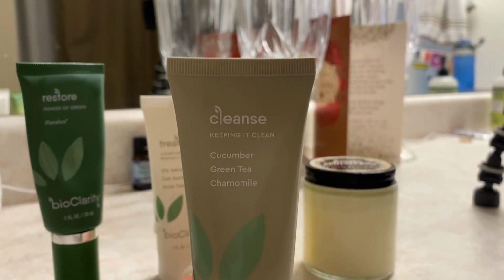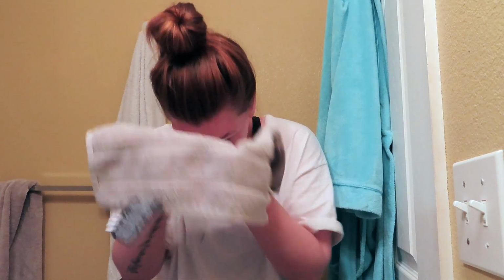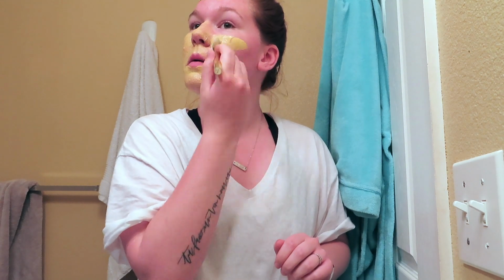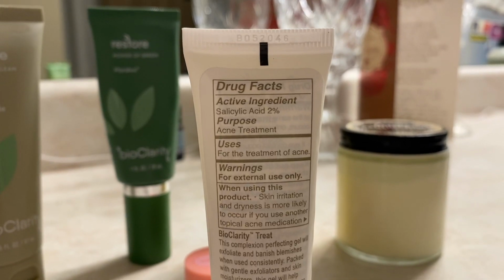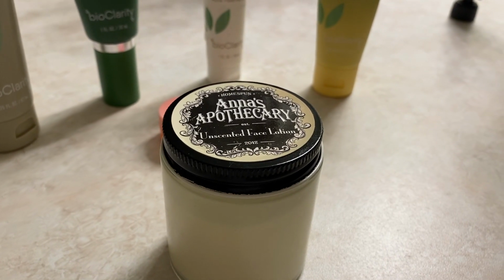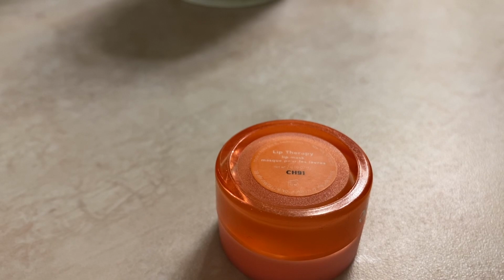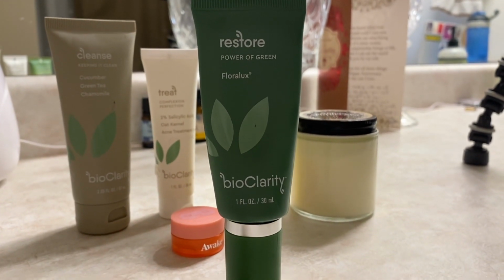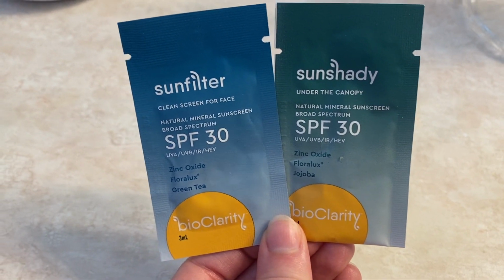Updated Skincare Routine | May 2020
Hope you liked this video and don't forget to leave your favorite skincare products in the comments so I can check them out!